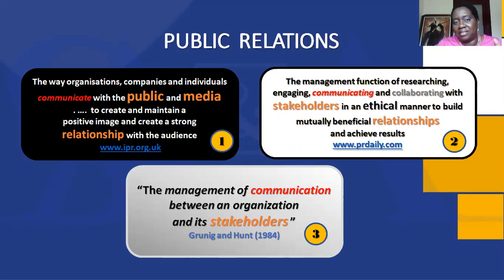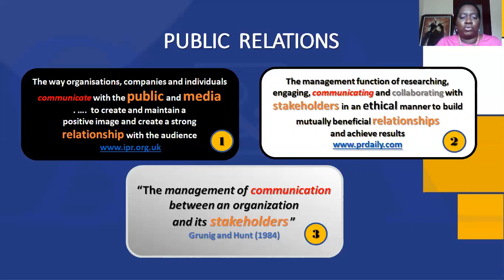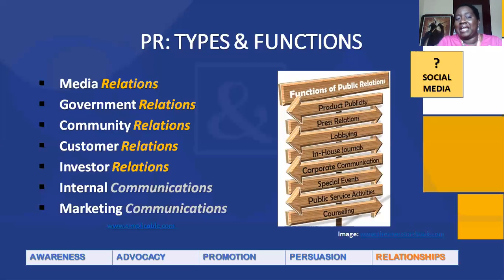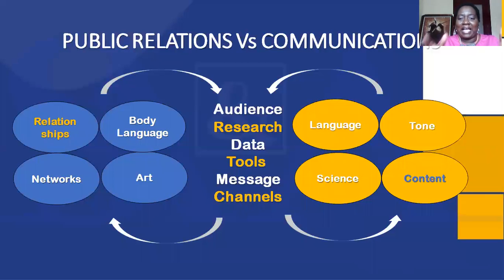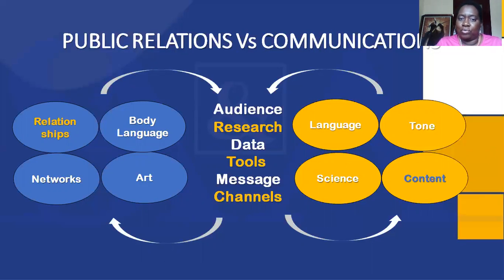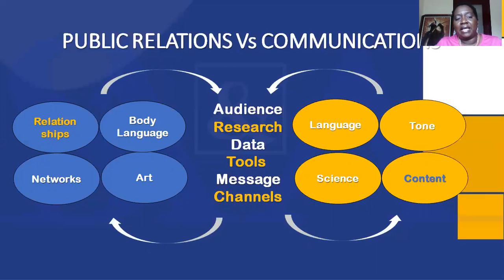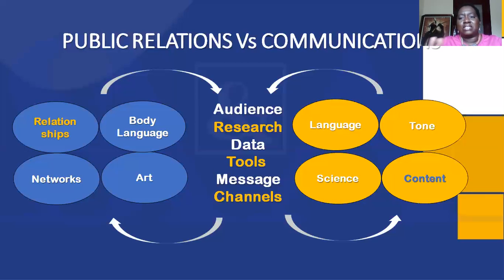Public Relations & Communications: Understanding the Basics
A short video explaining the difference between public relations and communications and also giving a view of the breadth of corporate communications and its various areas of specialism. A good watch for PR and communications professionals as well as organization leaders who may need to decide on suitable resourcing for communications, promotion or stakeholder relationship challenges.